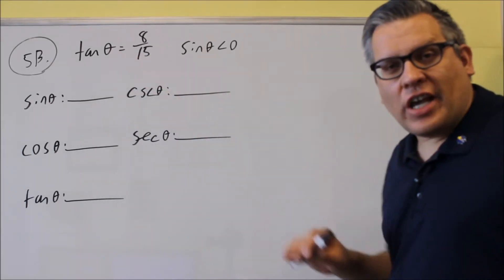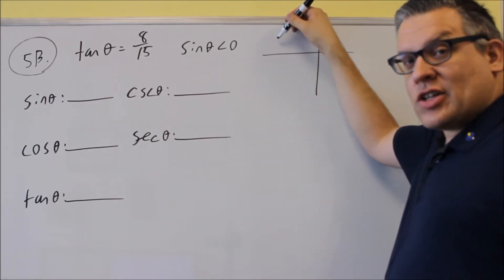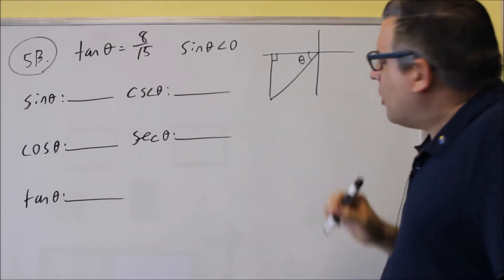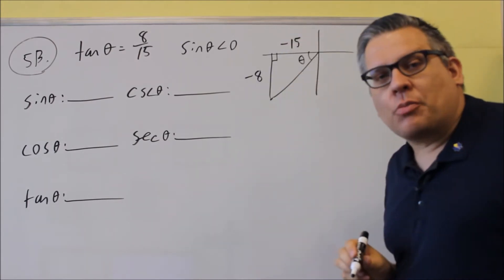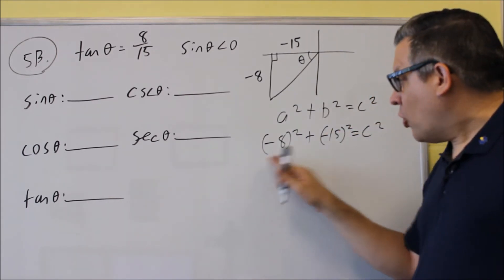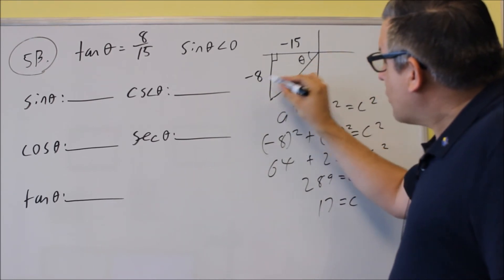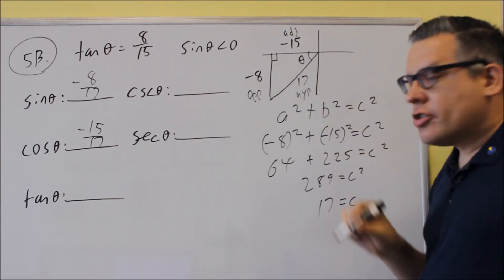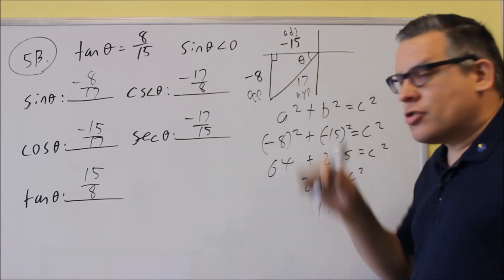MATH 127 Trigonometry Sample Test 1